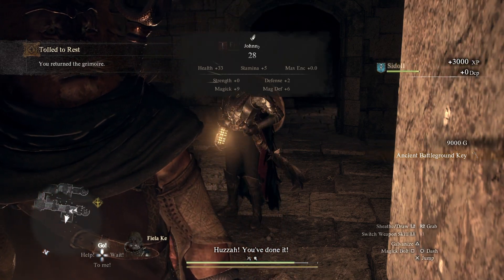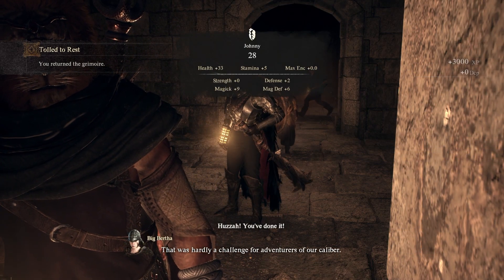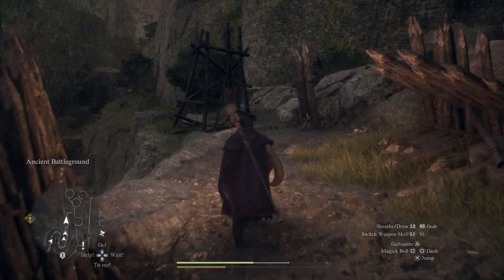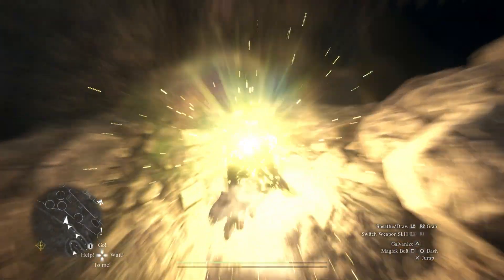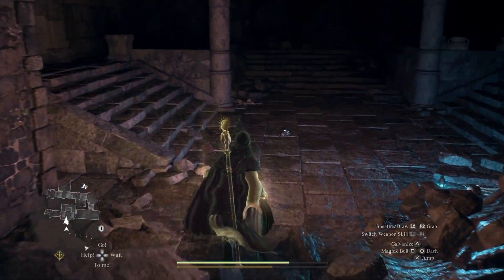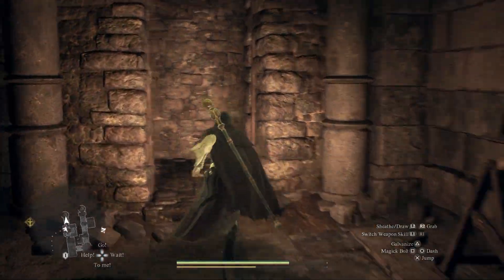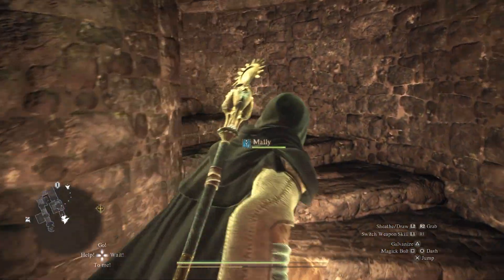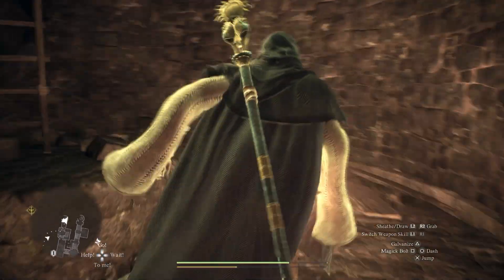Where To Use The Ancient Battlefield Key In Dragon's Dogma 2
The ancient battlefield key is a quest reward in Dragon's Dogma 2. Check out this guide to find out Where To Use The Ancient Battlefield Key In Dragon's Dogma 2.